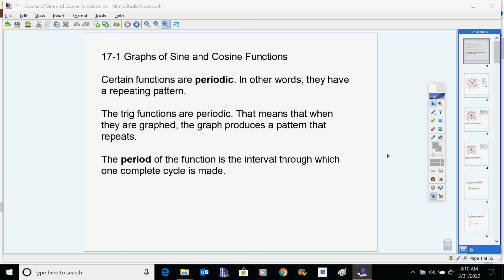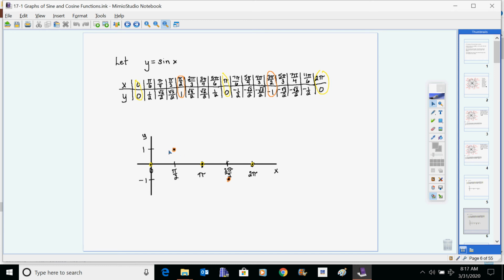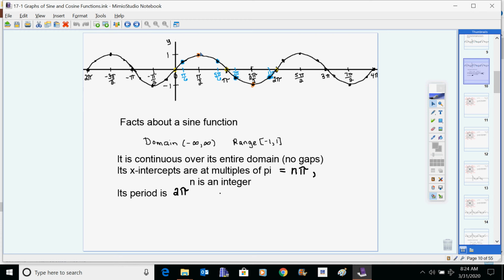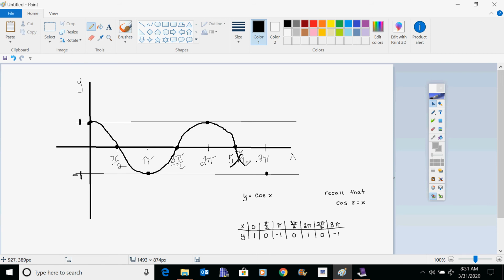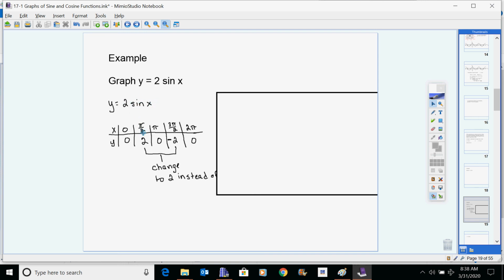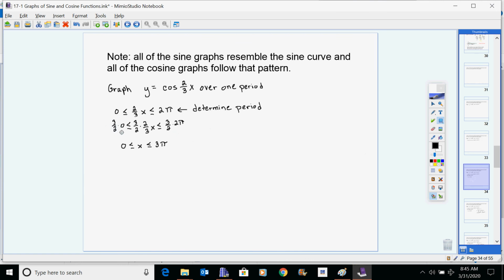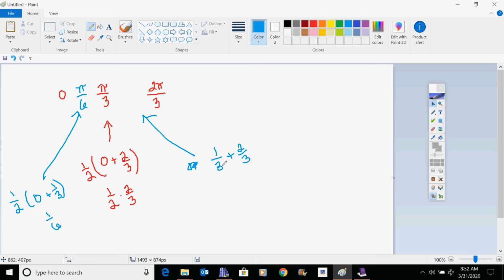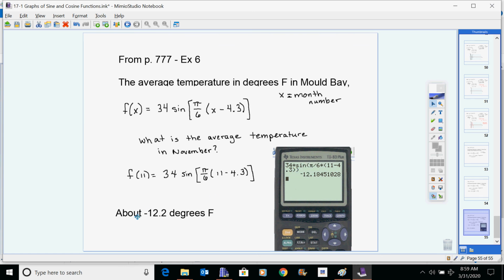Graphs of Sine and Cosine Functions